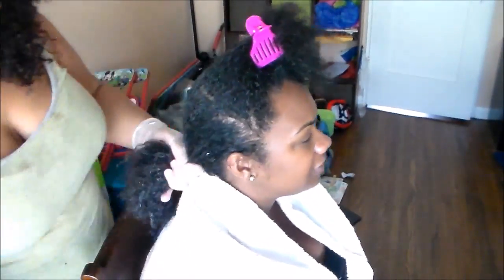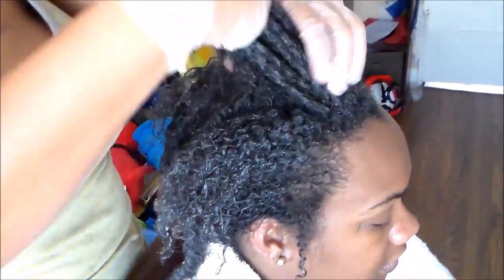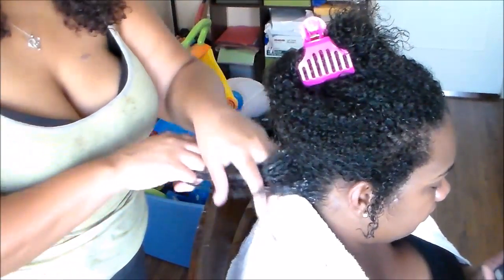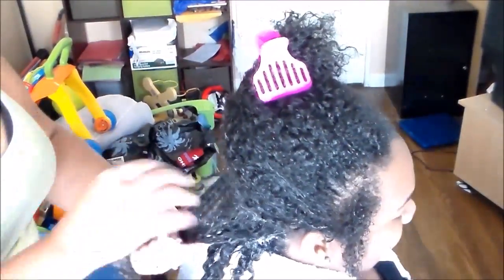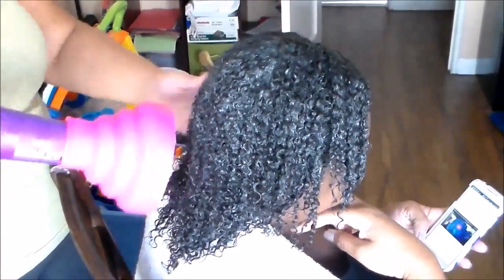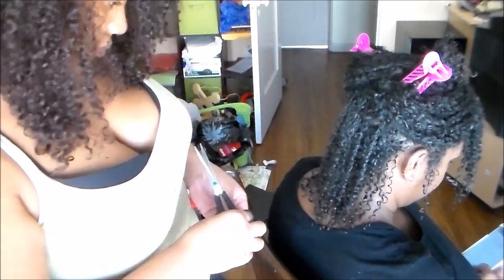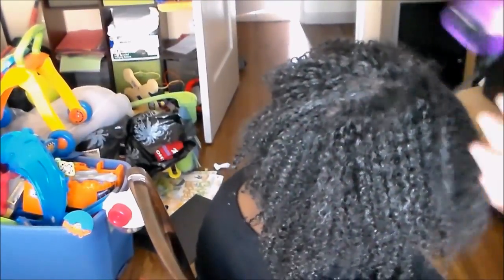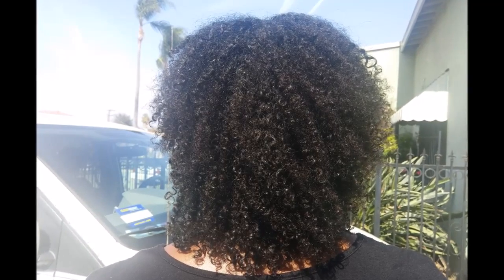Tutorial: Wash and Go on Type 3c/4a Natural Hair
In this video, watch me take my sister from two twists to a two-week lasting wash and go!

April transitioned to natural hair for about a year (under my guidance of course), before chopping the rest of her heat damage back in April (haha, get it?) at Devachan Culver City. Her hair, by my guesstimation is 3c in the back, and more 4a toward the crown and front. She has very fine hair that frizzes easily, and miraculously never tangles (seriously, I was astounded). By my guess, her hair is medium porosity. She has virgin hair that is not colored. Like me, she has multi-textured hair that is looser in the back and tighter up front.

Here's a full breakdown of the products and tools featured in the video:

ApHogee Curlific Texture Treatment: I used the Texture Treatment as a pre-poo. It works as a deep conditioner as well, but I like it at this particular phase in my routine as a pre-shampoo treatment. It has emollients, proteins, and oils that soften, condition, strengthen, and elasticize the hair. It can be purchased at Sally's for under $10. Read my review here.

TGIN Moisture Rich Sulfate Free Shampoo: For as long as y'all have known me. you should know! This shampoo has holy grail status. It is theeeee one. My go-to. My always and forever. Except for when I'm like, co-washing. It's super gentle, has tons of slip, and makes your hair feel like you don't even need conditioner afterwards. for $14.99. Read my review here.

Eden BodyWorks Jojoba Monoi Deep Treatment Masque: I started using this DC during my max hydration method challenge days, and it stuck around. It's super duper creamy, moisturizing, and nourishing to the hair, without all the excess gunk. The smell is kinda awkward, but I like it. I purchased it from Sally's for around $9.

Aunt Jackie's Quench Leave-In & Don't Shrink Gel: As I mentioned in video, I really wish I had picked different products. Not because they don't work (the leave-in is cool and the gel I really liked), but because I had a resolved, slight mini-drama with Aunt Jackie's earlier in October. I'll be spilling the tea on that soon, because well, I'm open like that. I've never sworn off of a brand until now. But if you're curious, click here for a review of Don't Shrink. I purchased both products at a local beauty supply store for $9 each.

Eden BodyWorks Coconut Shea Pudding Souffle: Creamy and moisturizing, without being too lightweight. April has a very fine texture of hair, and super-heavy cream would weigh it down too much and give her the greasies. I purchased mine from Sally's for around $9.  Read my review here.

My Ion diffuser attachment, blow dryer, and the high output spray bottle all came from Sally Beauty Supply. If you want to know more about the diffuser, click here.

Two last things: one, forgive my hoarse voice. Two, forgive the super light exposure. My camera settings were way off, and I didn't know until well. it was too late.

If you're in LA, don't forget to grab your tickets to the Afrolicious Hair Expo! Come hang out with me, and catch me on the panel with Mahogany Curls (did I just name drop like I know her? lol)!!!

I was not paid to review or feature any of the products or brands shown in this video. All products and tools used were purchased with my own money.

Title: "Parasail"
Artist: Jingle Punks and Silent Partner